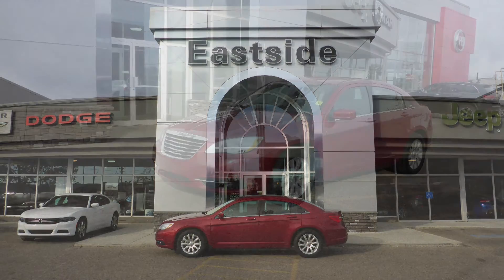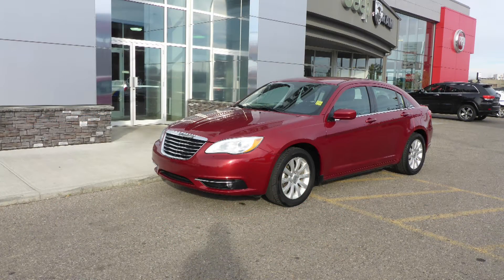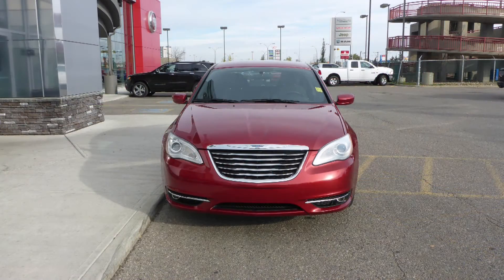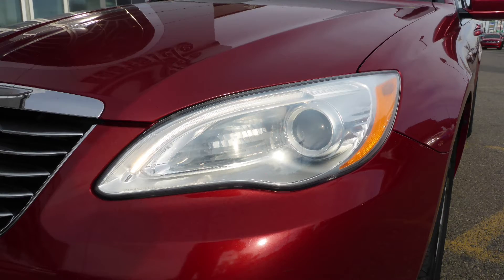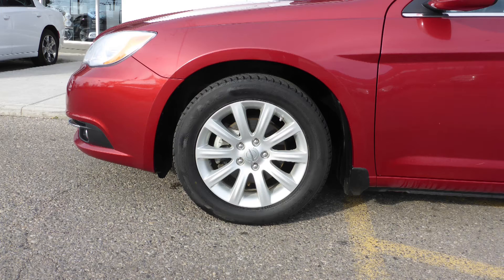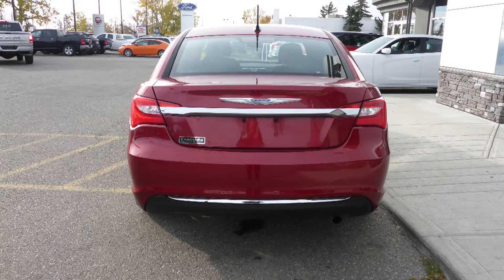2013 Chrysler 200 Touring for Melissa - Eastside Dodge - Calgary Alberta